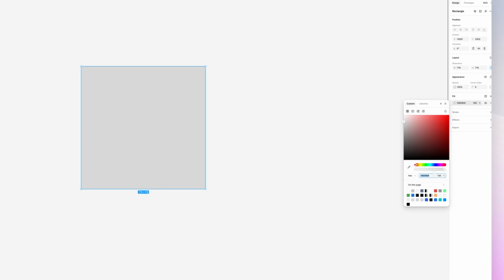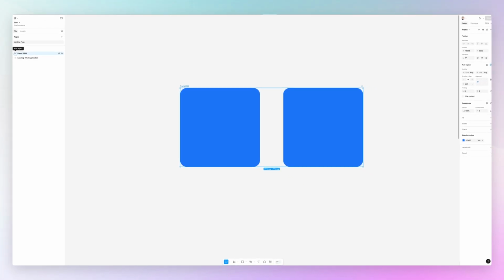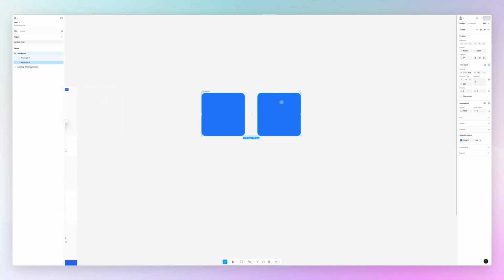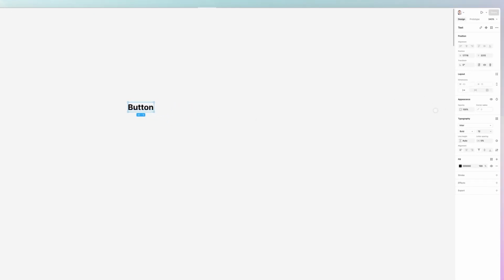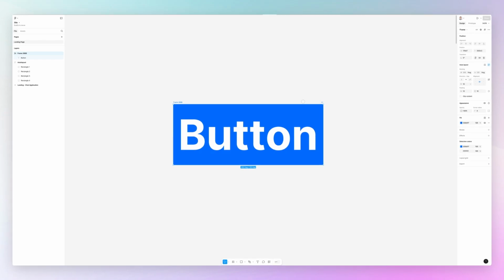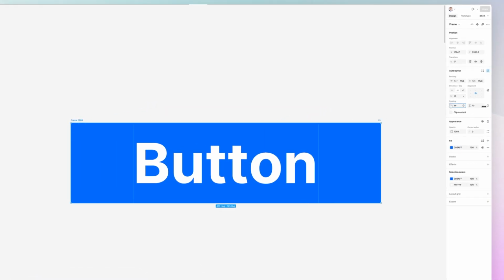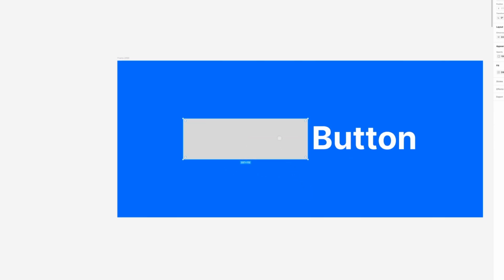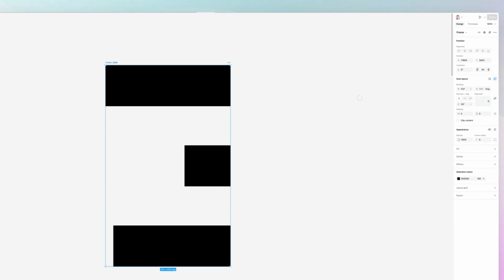Figma Autolayout for Beginners [2024 Update]